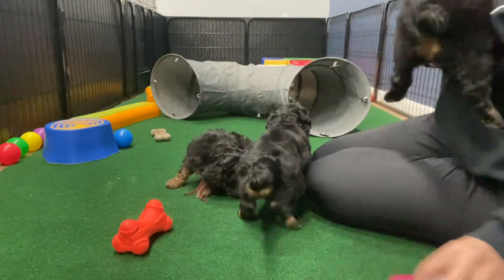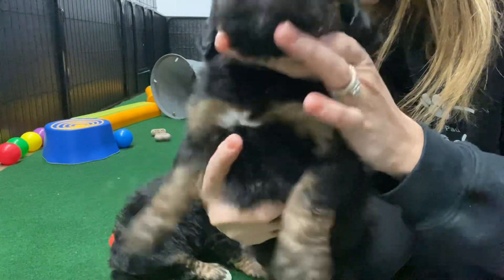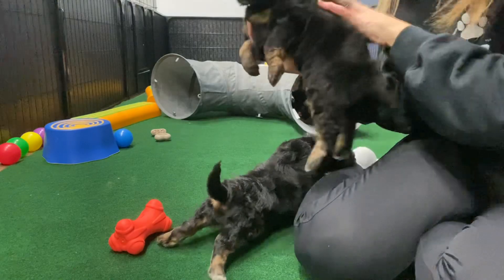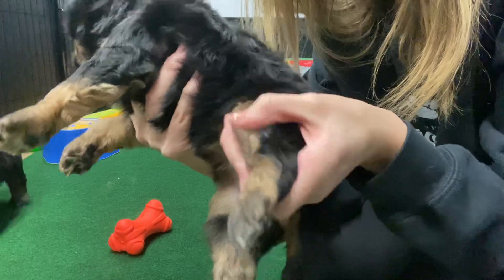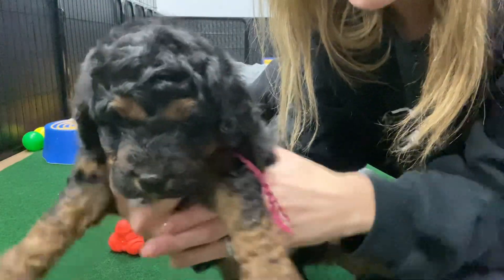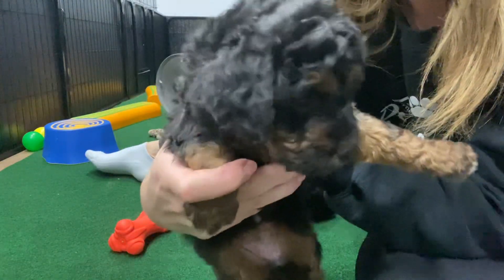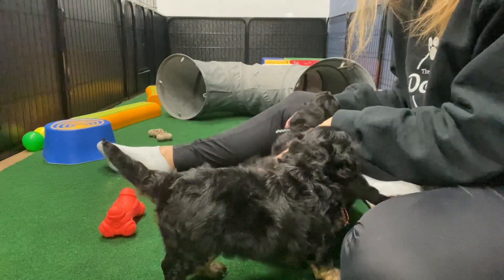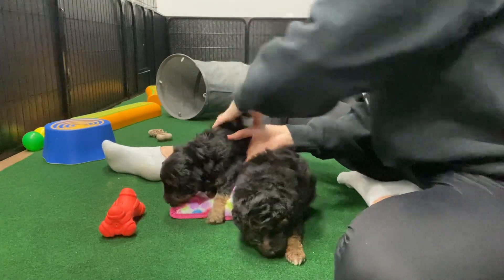Priscilla’s females - week 5 (part 1)